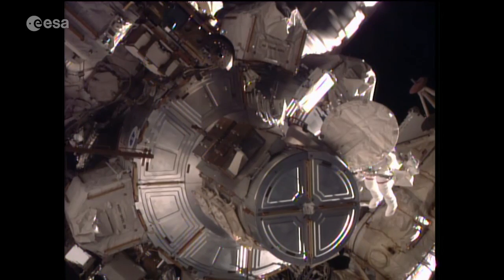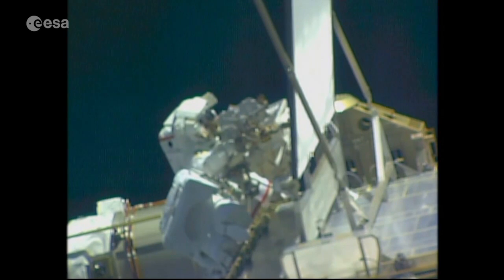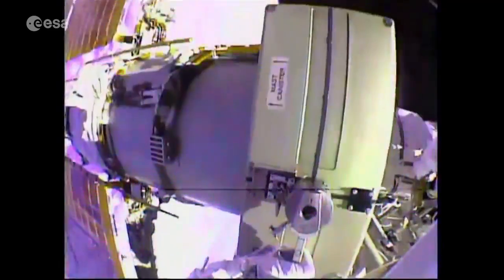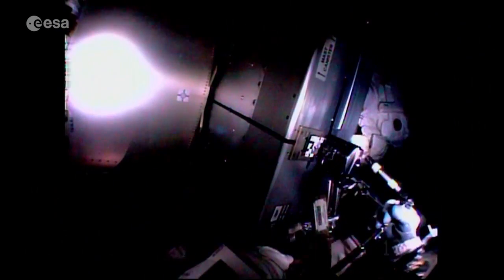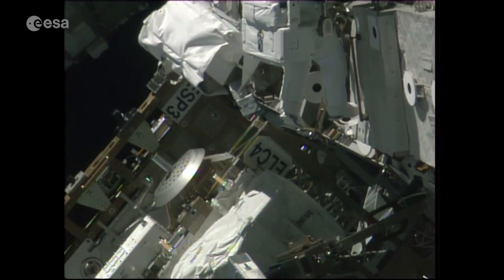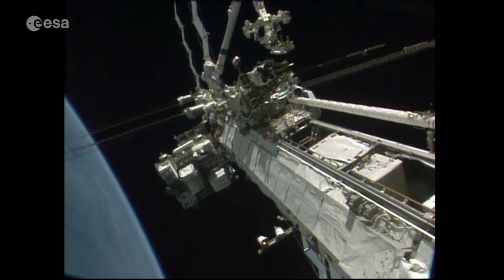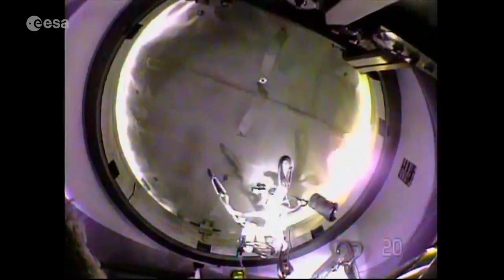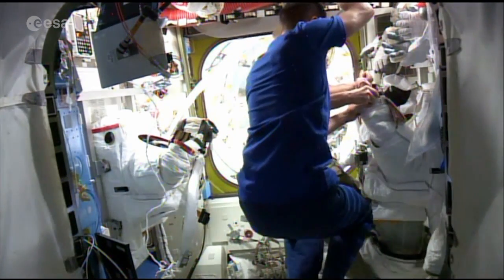Tim's spacewalk highlights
On 15 January ESA astronaut Tim Peake and NASA astronaut Tim Kopra stepped outside of the International Space Station to replace a failed power regulator and install cabling.

The meticulously planned and executed sortie was stopped early after Tim Kopra reported a small amount of water building up in his helmet. The two Tims worked in close cooperation with each other to return to the Space Station, with NASA commander Scott Kelly and cosmonaut Sergei Volkov waiting inside to help them out of their suits.

They left the confines of the weightless research laboratory at 12:48 GMT after their five-hour preparations to don their spacesuits and purge their bodies of nitrogen to avoid decompression sickness.

Tim Kopra went first to the far end of the Station’s starboard truss, with Tim Peake following with the replacement Sequential Shunt Unit. Swapping the suitcase-sized box was a relatively simple task but one that needed to be done safely while the clock was ticking.

With their main task complete, the Tims separated for individual jobs for the remainder of their time outside but was told by Mission Control to return to the airlock earlier than planned.

The 4 hour 43 minute spacewalk was the first for a British astronaut. The spacewalk officially ended at 17:31 GMT when the Tims began the repressurisation of the Quest airlock.